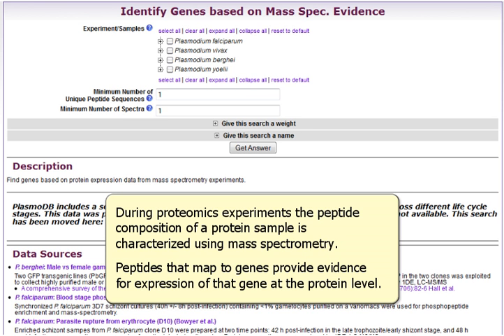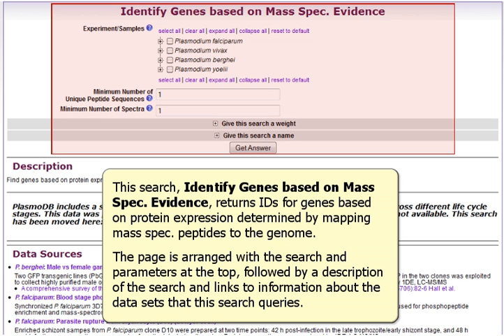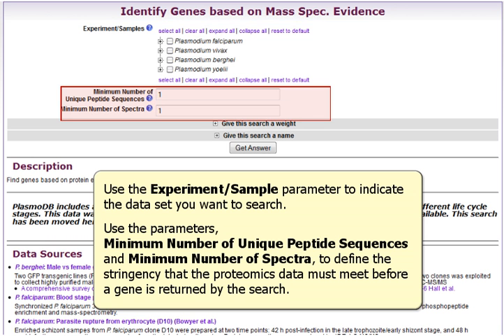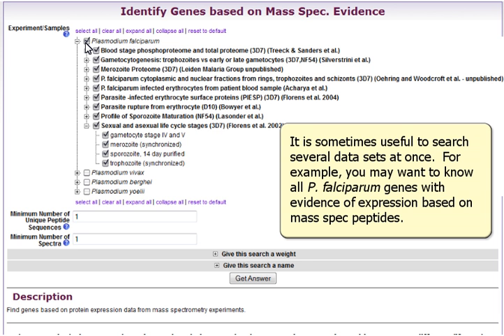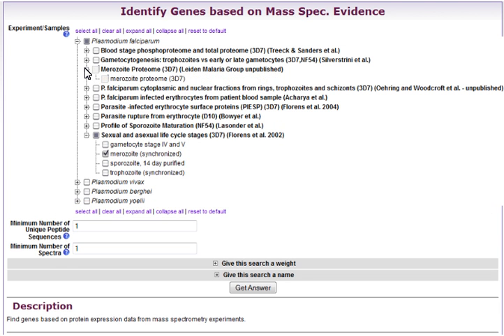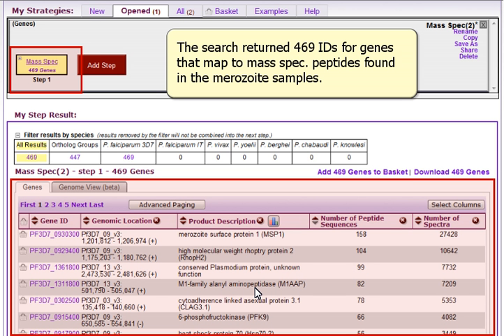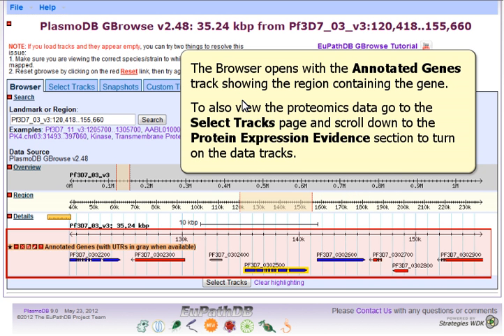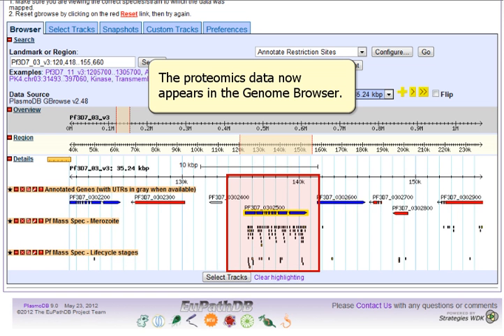Identify Genes based on Mass Spec. Evidence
This short tutorial describes how to use the search, 'Identify Genes based on Mass Spec Evidence'. With the search you can find genes that map to peptides from proteomics experiments, providing evidence for expression at the protein level.